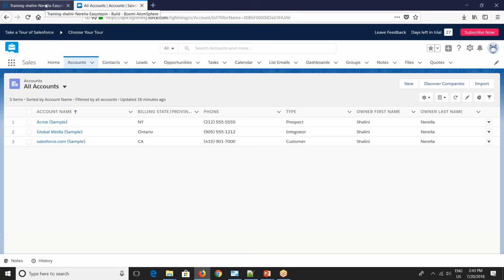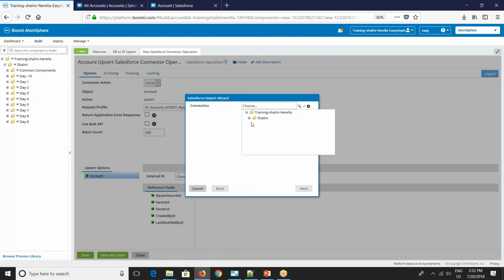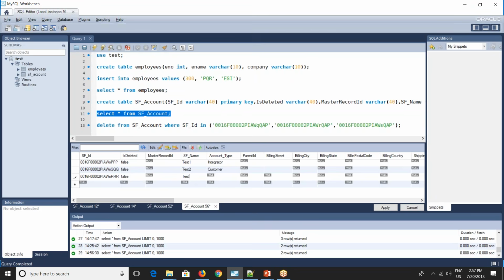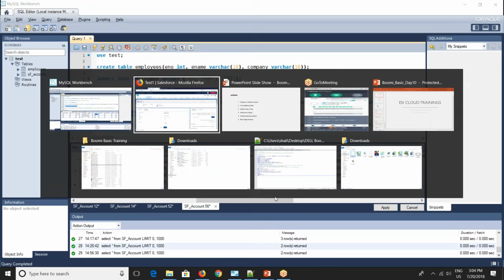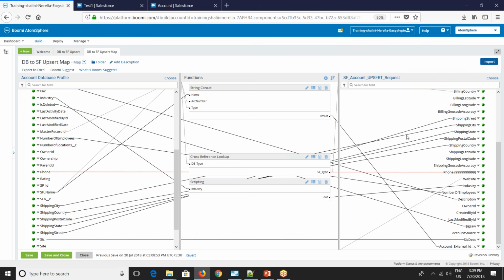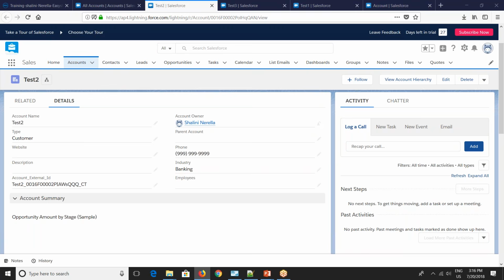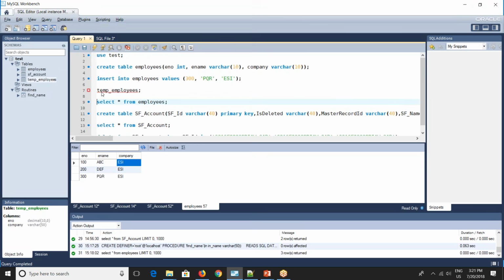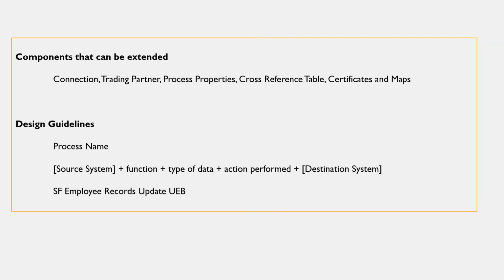Boomi - DB to SF Upsert| CrossReference Table| Java scripting| DB Stored Proc| Best design practises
1) Database to Salesforce Upsert
2) Cross Reference Table
3) Default values in Map
4) Simple Java scripting
5) Database Stored procedure
6) Best Design Practices